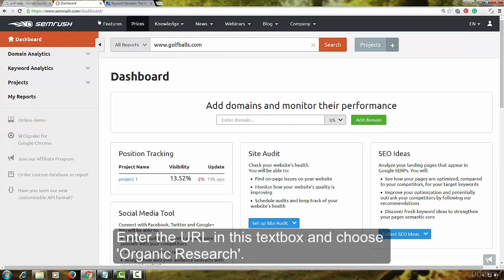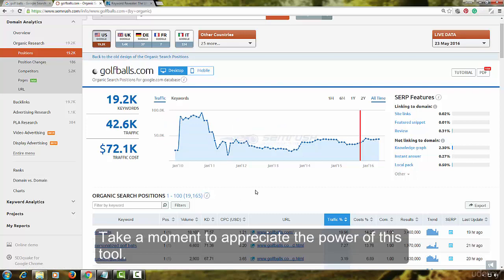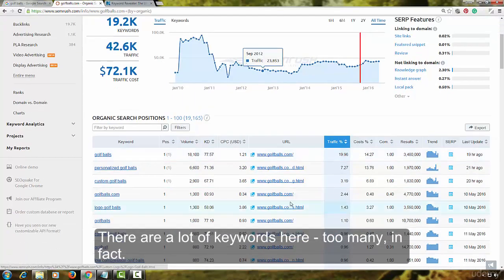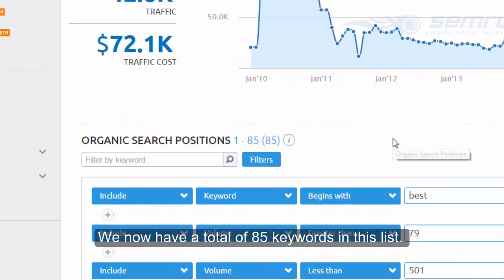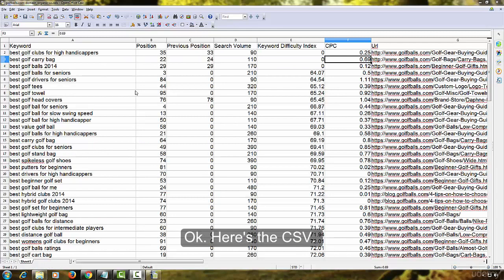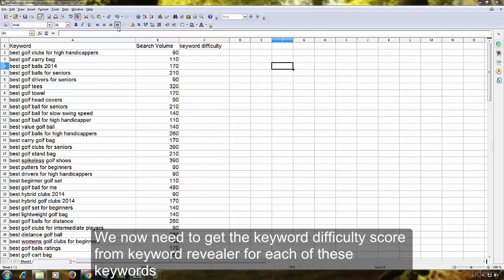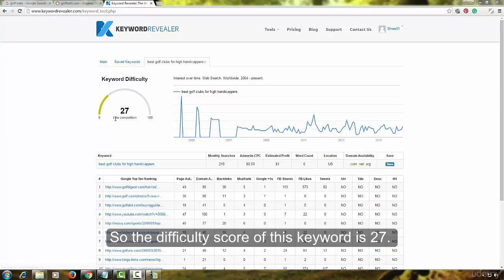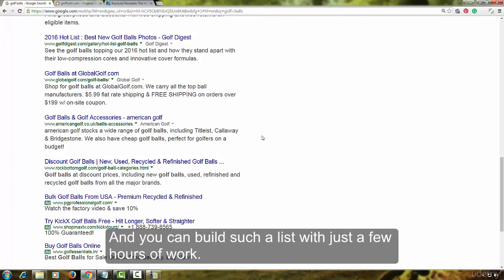Class 17 : Competitor and keyword research with semrush, keyword revealer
Hello, Hungry brain. This is the Introduction Class of Keyword Research. One By one come next to it